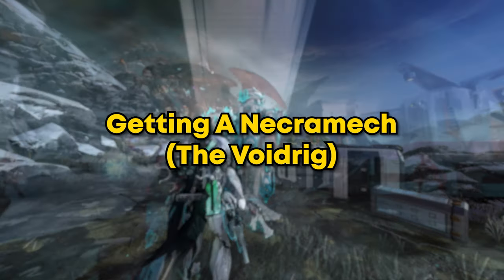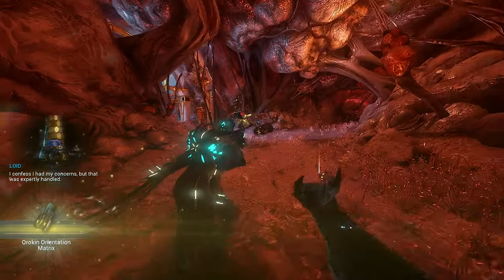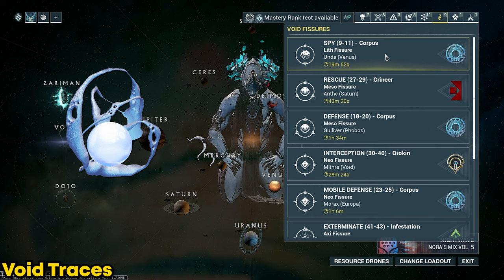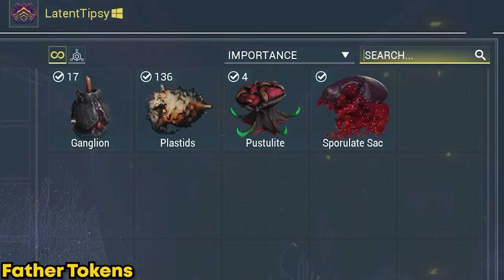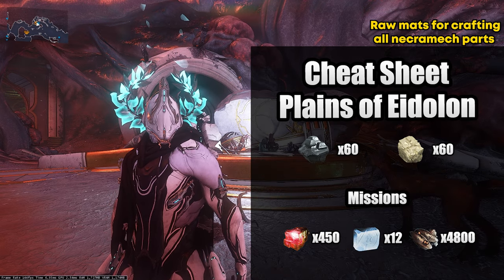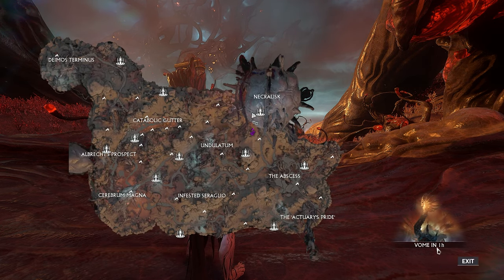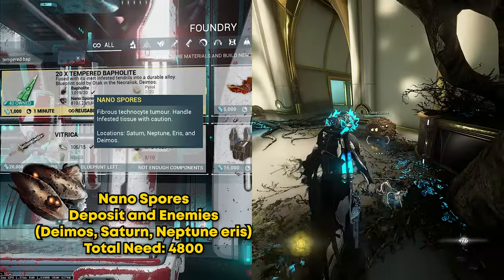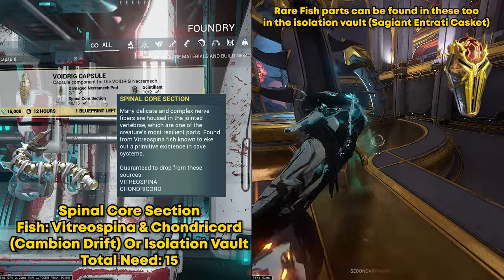How To Get a Necramech In Warframe | 2024 beginners guide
I'll guide you through farming the Necramech (Voidrig) in Warframe in this video. I'll cover how to access Loid and utilize the Pity system, where to farm parts and the locations of all the necessary resources needed for the Necramech. This guide explains everything you need to know to obtain your Necramech and prepare for the New War and Whispers in the Wall.

Mic was a bit scuffed but hopefully, it will work out fine. Hope you enjoyed the video and good luck on the grind!

🎶Music From
Epidemic Sounds:

Video Timecodes:
0:00 - Introduction
0:10 - Necramech Easier To Get Now
0:25 - Step 1: Getting Necramech (Voidrig) Blueprints
0:49 - Step 2: Getting Access to Loid for Broken Necramech Parts
1:18 - Loid Rep Required
1:26 - Loid Rank 1 Requirements (Items)
1:38 - Orokin Orientation Matrix
2:10 - Loid Rep (Isolation Vault Tier 2)
2:29 - Void Traces
2:55 - Zymos Barrel Blueprint
3:18 - Father Tokens
3:50 - Step 3: Getting The Broken Necramech Parts
4:27 - Step 4: Getting The Resources To Craft The Necramech
4:39 - Getting Resource Blueprints For Crafting
5:03 - Cheat Sheet For Amount of Necramech Resources
5:12 - Isolation Vault Bonus Objective (The Vault) Good For Resources
5:27 - Adramalium x60 - Voidrig Casing
5:39 - Travoride x60 - Voidrig Casing
5:49 - Lucent Teroglobe x120 - Voidrig Casing
5:52 - Necrathene x12 - Voidrig Casing
6:08 - Myxostomata (Cranial Foremount x5) How To Find and Catch Them - Voidrig Casing
7:03 - Bapholite x60 - Voidrig Engine
7:21 - Pyrol x60 - Voidrig Engine
7:30 - Nano Spores x4800 - Voidrig Engine
7:43 - Lucent Teroglobe x120 - Voidrig Engine
7:48 - Biotic Filter x4 (Recommend Doing Vault for these) - Voidrig Engine
8:02 - Embolos x6 - Voidrig Engine
8:13 - Scintillant x2 (recommend running Bounties for these) - Voidrig Engine
8:41 - Spinal Core Section x15 (Recommend doing Isolation Vault for these) - Voidrig Engine
8:56 - Namalon x60 - Voidrig Capsule
9:07 - Ferros x60 - Voidrig Capsule
9:13 - Rubedo x450 - Voidrig Capsule
9:24 - Lucent Teroglobe x120 - Voidrig Capsule
9:27 - Biotic Filter x4 - Voidrig Weapon Pod
9:34 - Thaumica x60 - Voidrig Weapon Pod
9:39 - Venerol x60 - Voidrig Weapon Pod
9:43 - Gallium x12 - Voidrig Weapon Pod
9:53 - Lucent Teroglobe x120 - Voidrig Weapon Pod
9:56 - Xenorhast x6 - Voidrig Weapon Pod
10:08 - Crafting The Voidrig Necramech
10:33 - What To Do When The Necramech is Crafted
10:56 - Final Thoughts
11:19 - Join Our Discord & Warframe Clan (Outro)